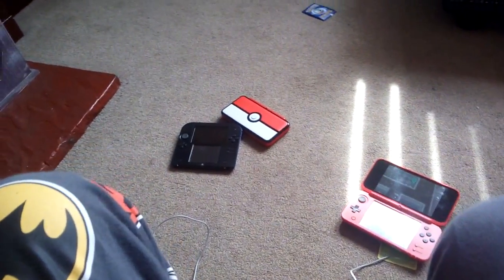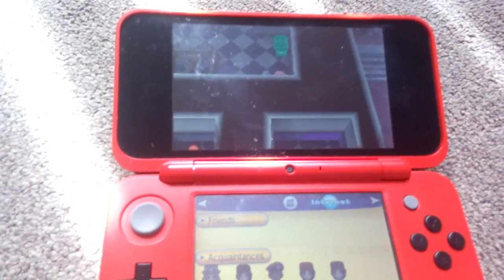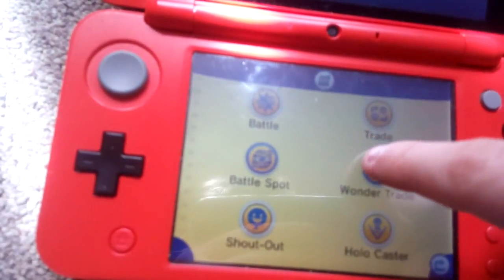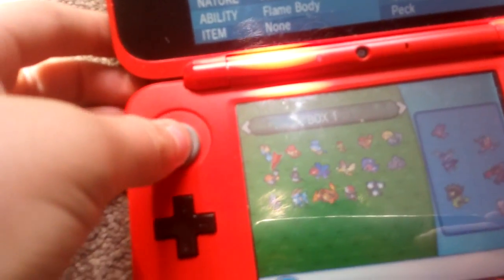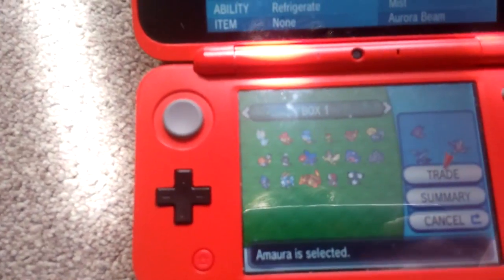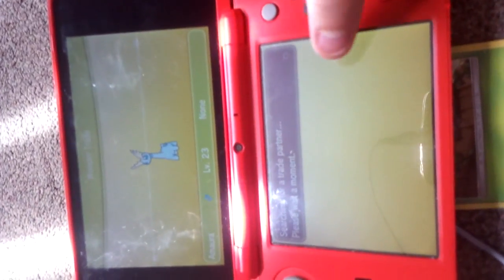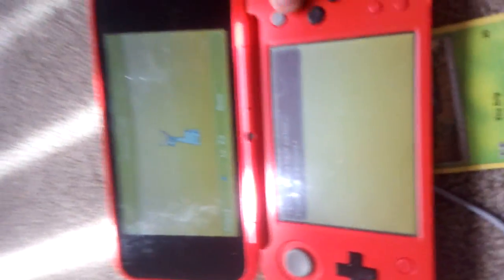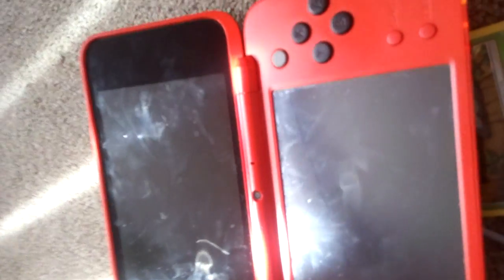Guide into a wonder trade.